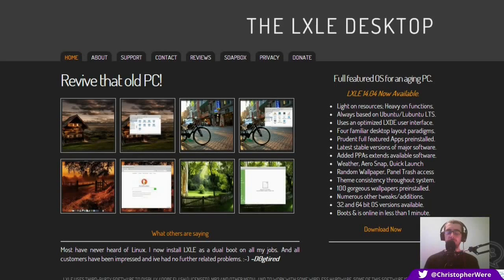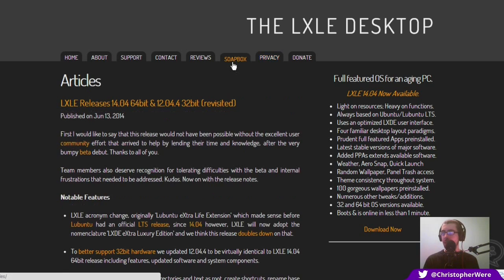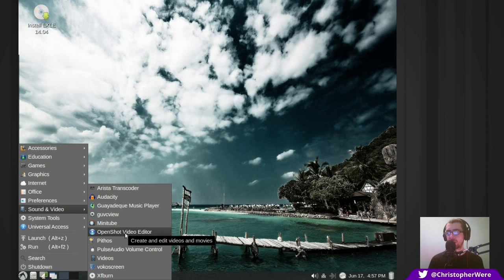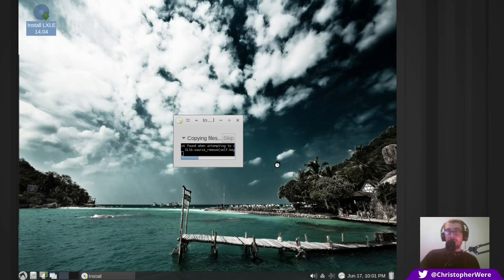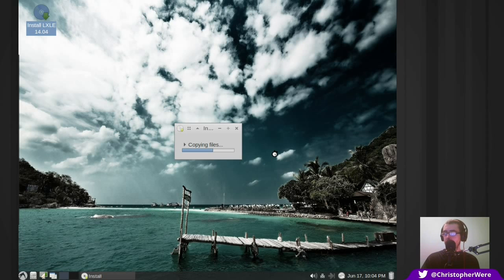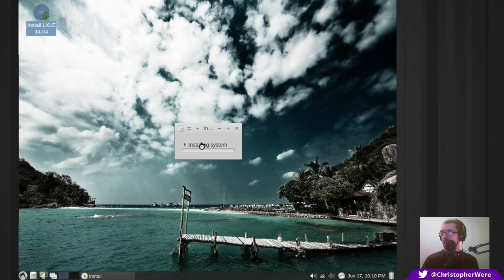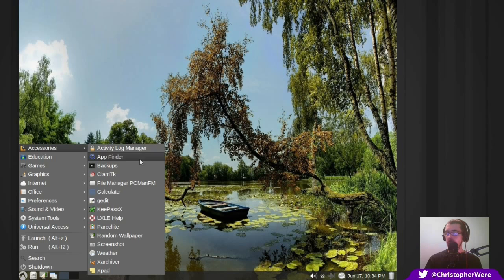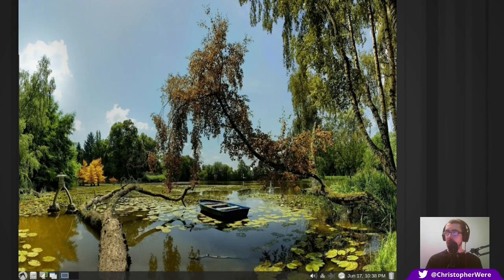LXLE 14.04 - Linux distro review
"LXLE is an easy-to-use lightweight desktop Linux distribution based on Lubuntu and featuring the LXDE desktop environment. Compared to its parent, LXLE has a number of unique characteristics: it is built from Ubuntu's LTS (long-term support) releases, it covers most users' everyday needs by providing a good selection of default applications, and it adds useful modifications and tweaks to improve performance and functions." -Distrowatch.com

"The "Lightweight X11 Desktop Environment" is an extremely fast-performing and energy-saving desktop environment. Maintained by an international community of developers, it comes with a beautiful interface, multi-language support, standard keyboard short cuts and additional features like tabbed file browsing. LXDE uses less CPU and less RAM than other environments. It is especially designed for cloud computers with low hardware specifications, such as netbooks, mobile devices (e.g. MIDs) or older computers. LXDE can be installed on many Linux distributions including Debian, Fedora, OpenSUSE and Ubuntu. It is the standard for Knoppix and lubuntu. LXDE also runs on OpenSolaris and BSD. LXDE provides a fast desktop experience; connecting easily with applications in the cloud. LXDE supports a wealth of programs that can be installed locally with Linux systems. The source code of LXDE is licensed partly under the terms of the GNU General Public License and partly under the LGPL." -LXDE.org